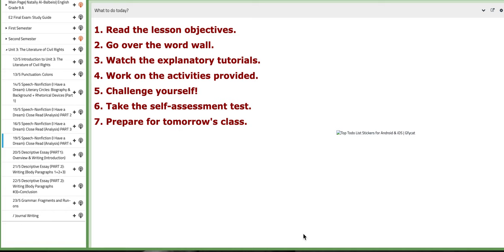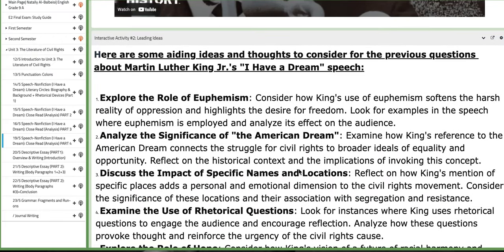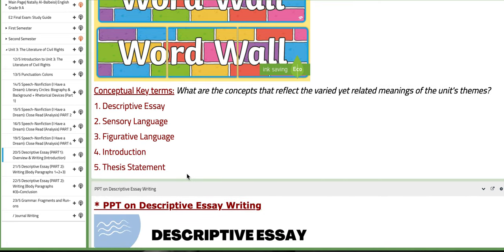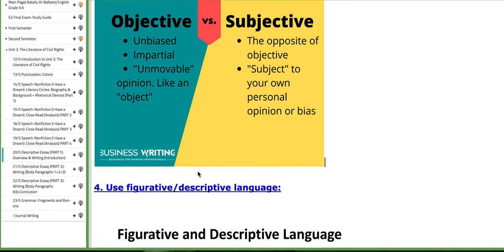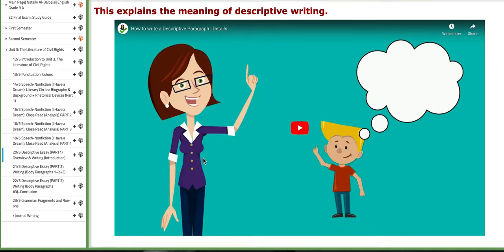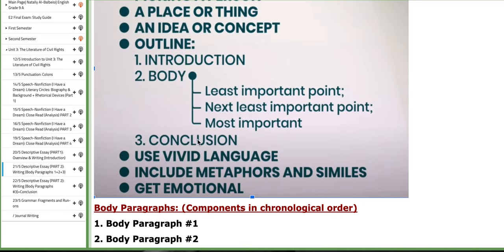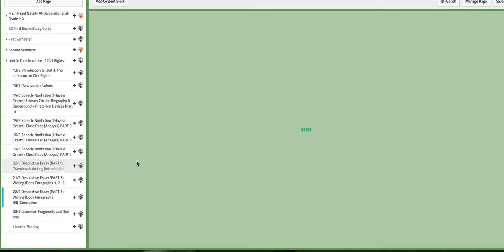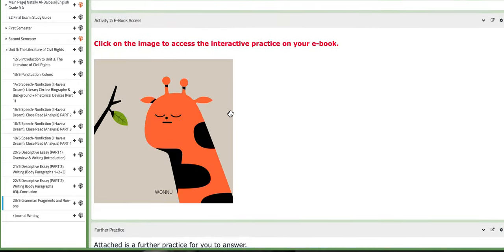Grade 9 English Week 17 Novella- by Ms. Natally Balbeisi